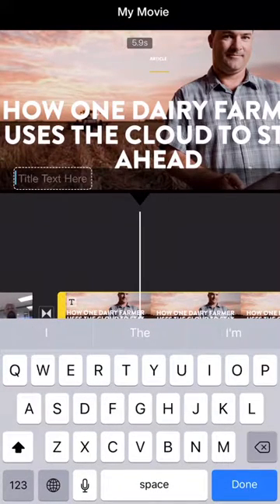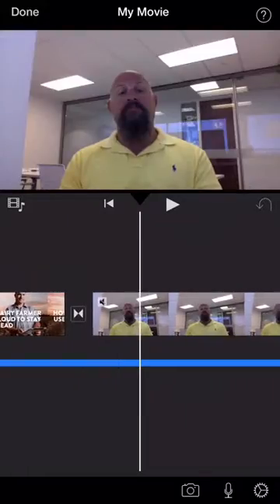How to add text to a video in iMovie